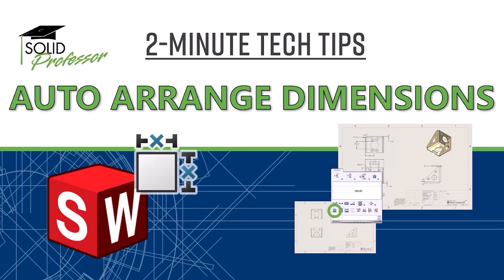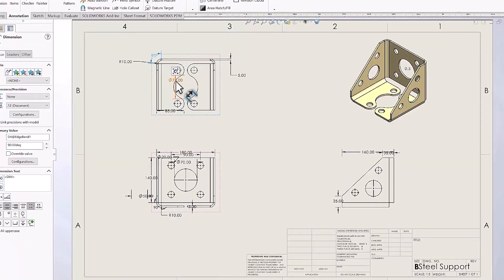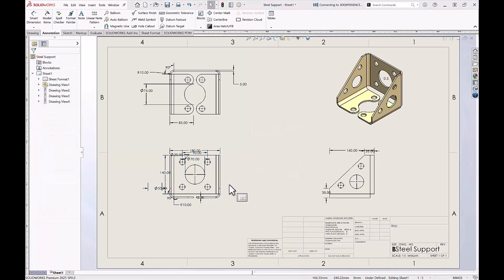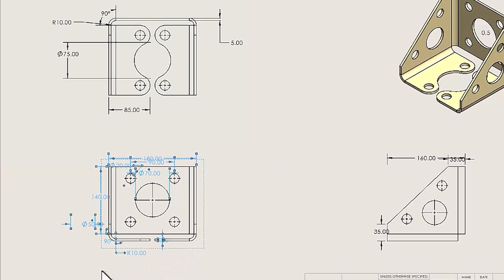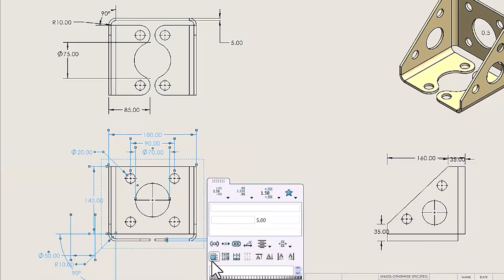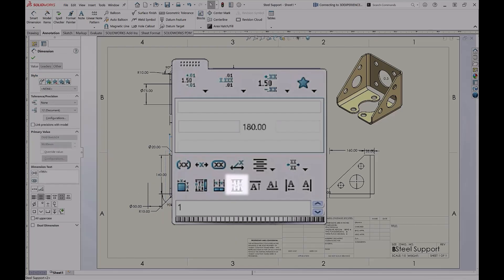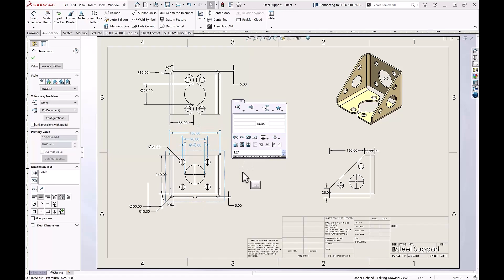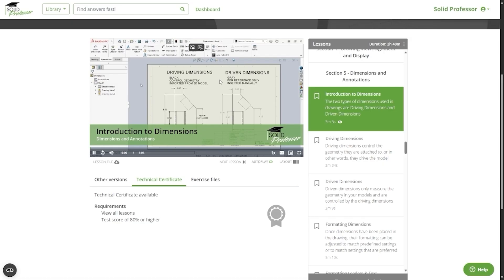Auto Arrange Dimensions in SOLIDWORKS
Learn how and when to use the "Auto Arrange Dimensions" tool to quickly clean up the layout of your SOLIDWORKS Drawings and speed up the detailing process.